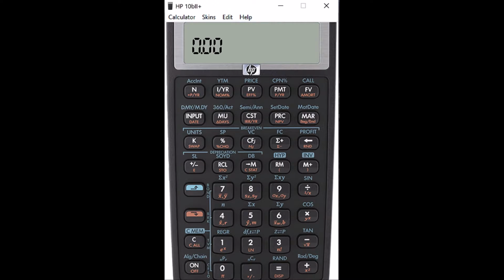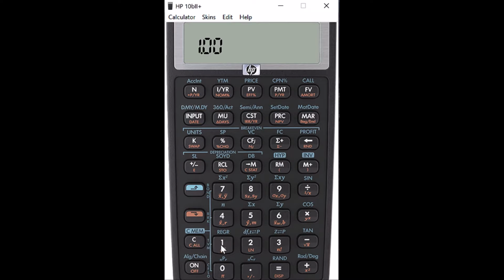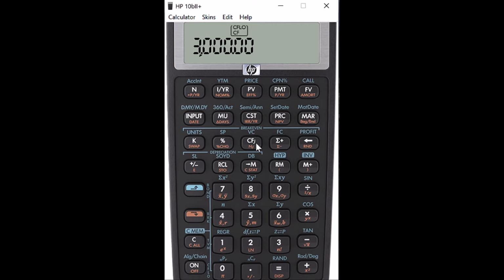Calculator Introduction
This video, titled “Calculator Introduction” familiarizes learners with a few of the basic functions of the HP10bII digital calculator and its various time value of money functions.  It is part of the Introduction to Finance course offered in one of the modules in the Business Certificate Series prepared by the Center for Financial Wellness at Westminster College’s Bill and Vieve Gore School of Business.